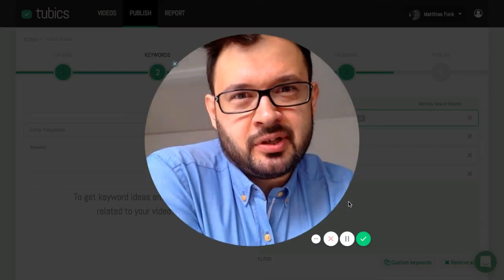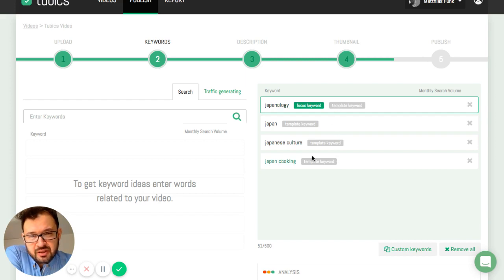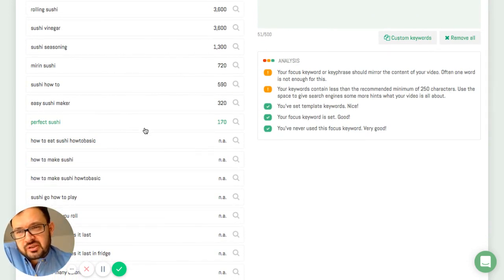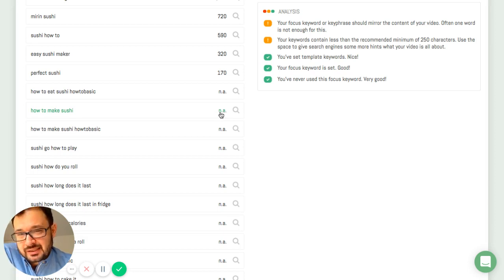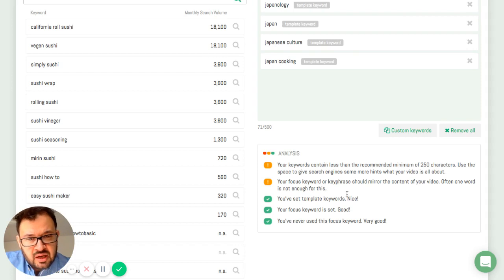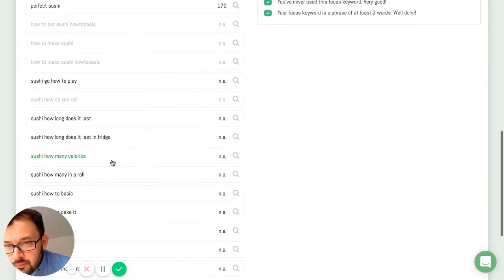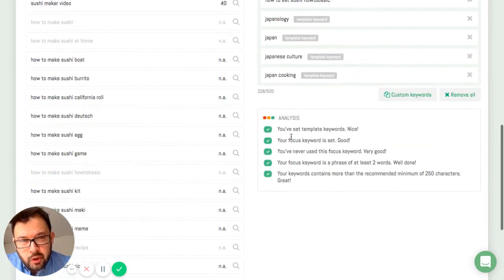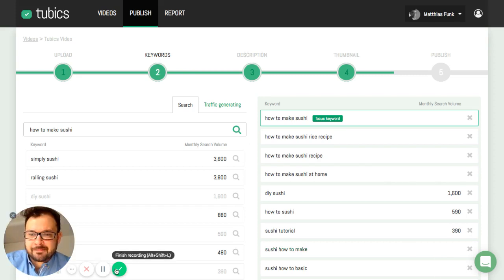YouTube Keywords: How to do Keyword Research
Learn with Matthias how to do YouTube Keyword Research with tubics and get more views on YouTube. Learn more on Video SEO and sign up for free

Our YouTube Keyword Research tool gives you YouTube keyword suggestions based on official search data provided by YouTube, Google, Bing, and AdWords. Unleash the power of unlimited keyword suggestions and search volumes!

Optimize your YouTube keywords, titles and descriptions with our real-time YouTube SEO content analysis. Our YouTube SEO keyword research tool checks if you use your focus keyword enough and in the right spots.

tubics’ free YouTube Keyword Research tool lets you define keyword templates for every single playlist or video series. Similar keywords are considered to positively affect traffic from YouTube Suggestions. This means that your channel’s videos can get suggested more often after your video is finished.

Our free YouTube Keyword Research tool features a simple traffic light system and helps suggest a few ‘best practice’ YouTube SEO techniques. Red means your YouTube SEO is terrible, orange means it’s OK, but could be improved and green means it’s great! For this system to work, you must set a focus keyword or phrase for each video. tubics will then check your content and gives you tips on how to improve YouTube SEO results.

▬About tubics ▬▬▬▬▬▬▬▬▬▬▬▬

Tubics is a VideoMarketing software that helps businesses and YouTube creators to rank their videos better on search engines like YouTube and Google. This works in a similar way to search engine optimization (SEO) for websites, but just for YouTube videos. Users receive concrete suggestions for optimizing their videos and can implement them directly in the software.

Why tubics? Companies and creators invest a lot of money and time in their YouTube channels. Yet many are struggling with low video views. Better video metadata helps to make the video easier to find and thus reach more viewers.

▬ Social Media ▬▬▬▬▬▬▬▬▬▬▬▬▬▬▬

▬ Imprint ▬▬▬▬▬▬▬▬▬▬▬▬▬▬▬